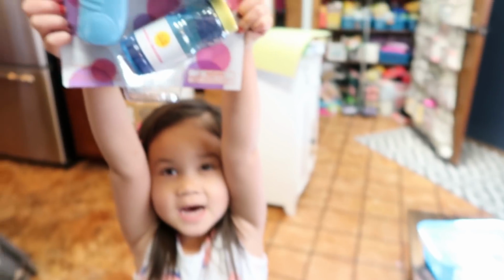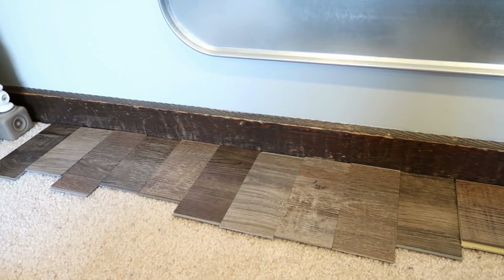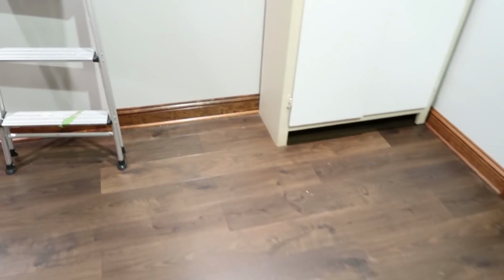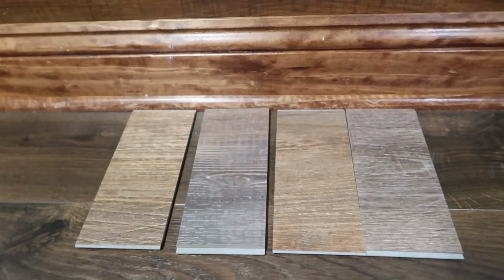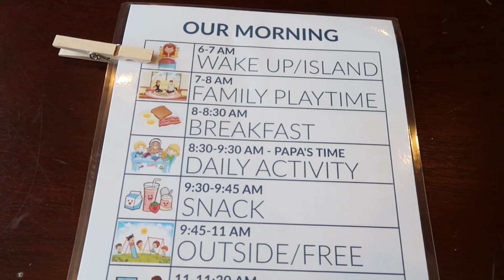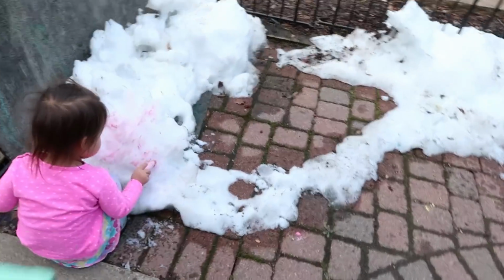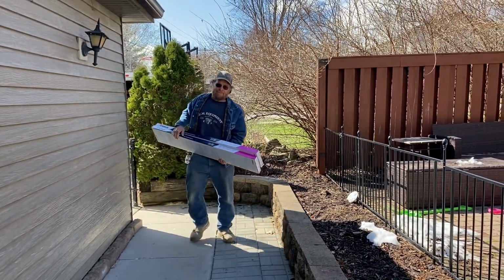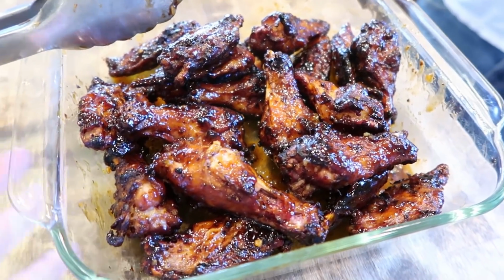Some BIG Changes - Am I Working?? | WORKING MOM WEEKLY PREP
A LOT has been happening at our house, from changes to my daycare to our basement flooding.  BIG things are happening and we are taking you along!

- Introverted Mom Book